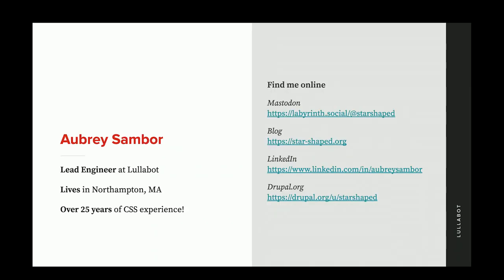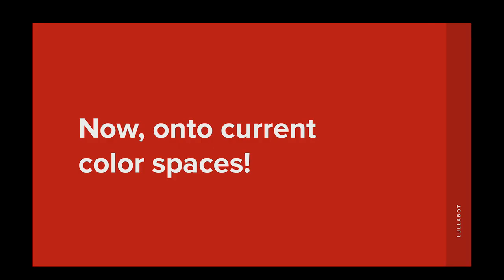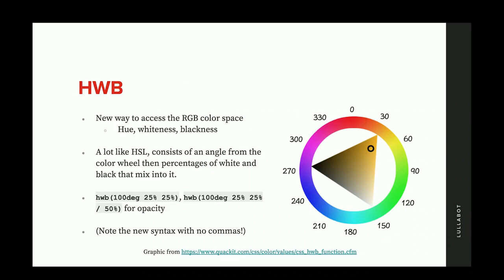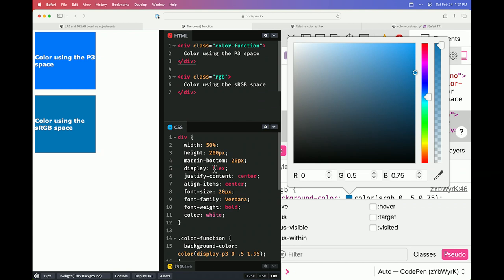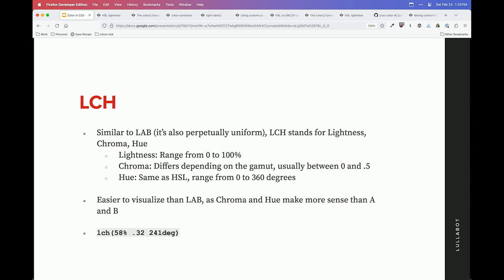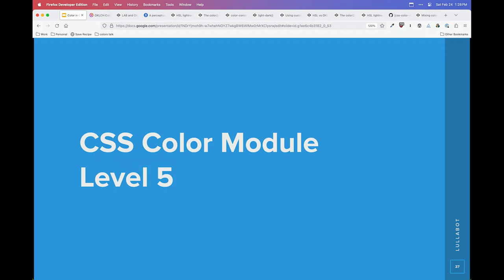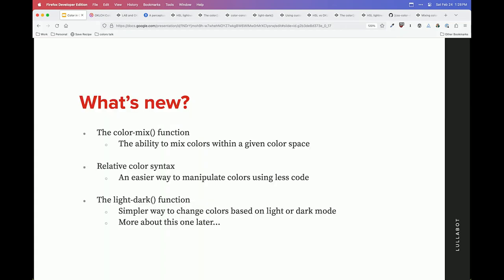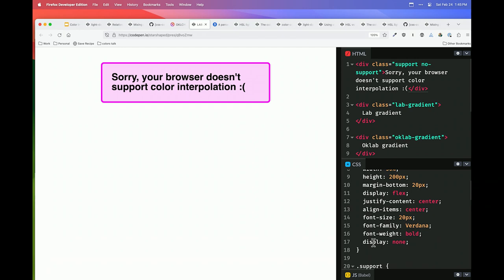Color in CSS: using new spaces, functions, and techniques to make your site shine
When working with color on the web, we’ve always had a few choices: HEX, RGB, and HSL. In recent years, however, the color level 4 specification introduced a few newcomers: HWB, LCH, okLCH, LAB, and okLAB. What are these new color options, and what do they add to variety of color choices we already have? Let’s get nerdy about colors and the options we have today.

In this talk, I will discuss

What’s new in the CSS Color Module Levels 4 and 5
An overview of color spaces available today
How to use some of the new CSS color functions
Using CSS custom properties to change the values of color items within each color space
Ways to ensure the colors you use on your site are accessible by using prefers-contrast, light-dark, and other modern techniques
Attendees will come away from this session with a deeper knowledge of the new color spaces and CSS color functions to make adding color to your site even easier!

Aubrey Sambor
Lead Engineer at Lullabot

Aubrey Sambor is a Lead Engineer who loves creating accessible websites using clean and modern CSS. She initially learned to code in the late 90s when her high school friends told her about this cool website called Geocities. She decided she wanted a site of her own, so she bought an HTML 4 book and taught herself the ways of code.

Aubrey graduated from Indiana University with a Bachelors degree in computer science and started her career building custom PHP web portals for clients, eventually discovering Drupal in 2008. She is passionate about design systems, accessibility, and the latest and greatest CSS techniques.

In her spare time, Aubrey loves to knit, spin her own yarn on one of her two spinning wheels, and walk on the many trails and paths throughout western Massachusetts. She's left-handed and has always disliked it when her classmates took all the left-handed scissors in art class.